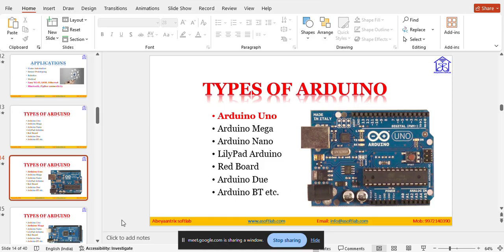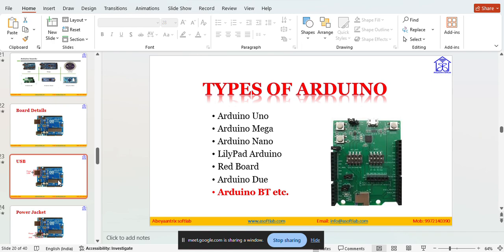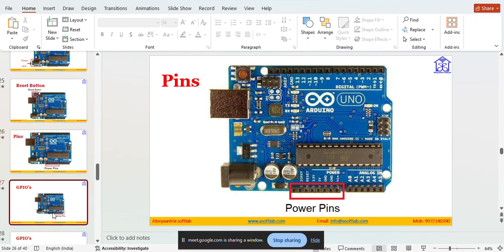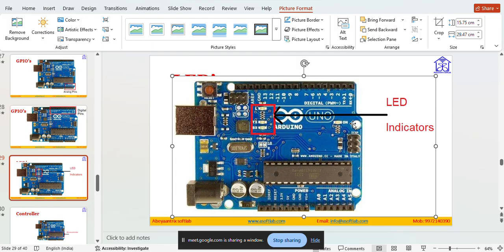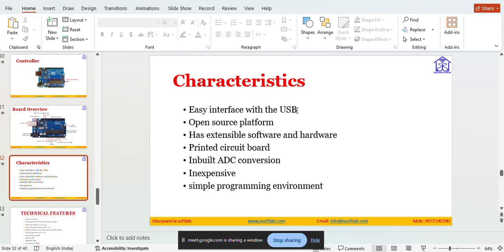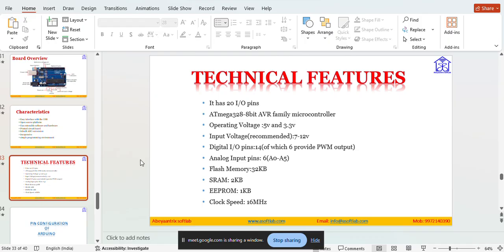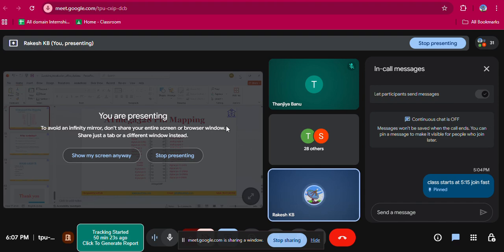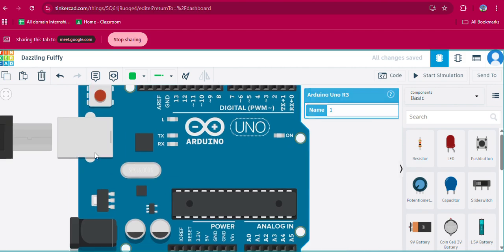2026 02 10 EMBEDDED EV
The session covered an introduction to Arduino and explained different types of Arduino boards. We learned the comparison between Arduino Uno and Nano, studied Arduino Uno board parts, pins, and technical features, understood the pin diagram, and explored Tinkercad by creating and navigating our accounts.